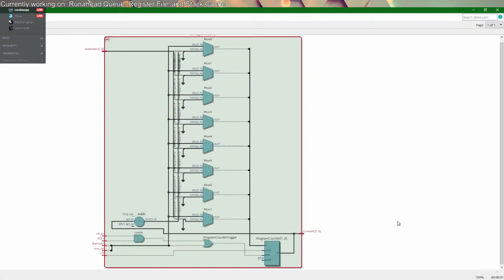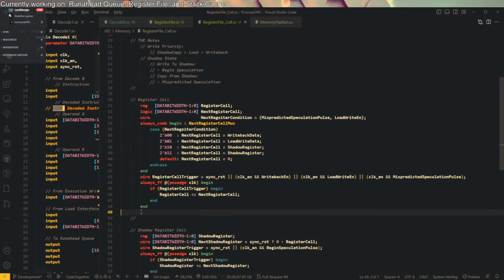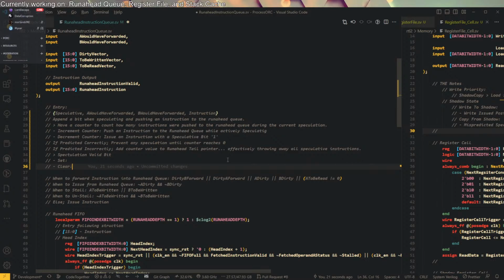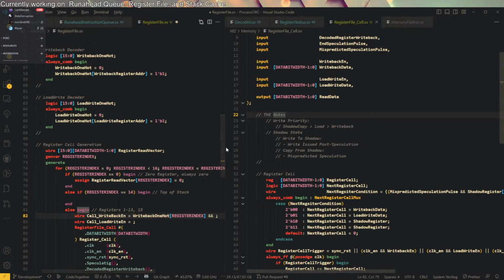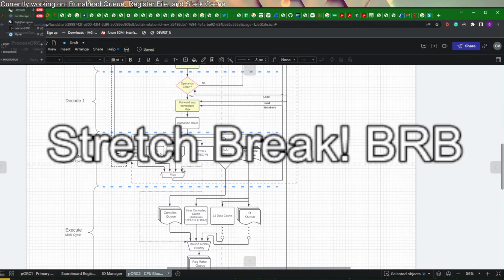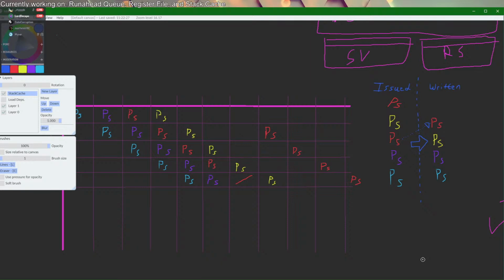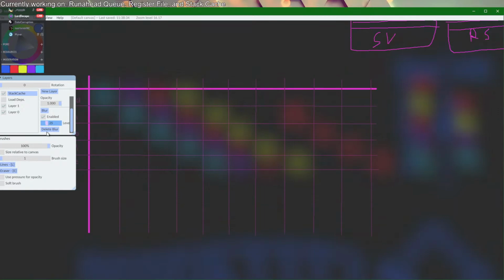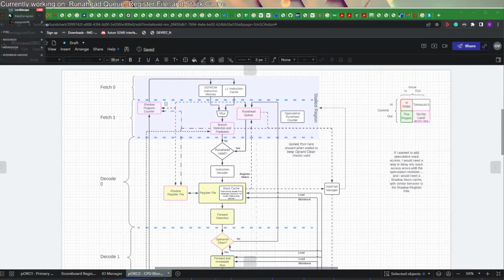pORC2 System Verilog Devlog - Part 3 - Decode Stage 0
Beginning work on the Decode 0 pipeline Stage. This stage of the pipeline includes;
- Runhead Instruction Mux
- Instruction Decoder
- Register File
- Shadow Register File
- Stack Cache
- Forward Detection

The processor being made uses the pORC2 Risc instruction set. This is the 3rd revision of a 16bit risc ISA developed for RTOS applications that is highly influenced by RISC-V.